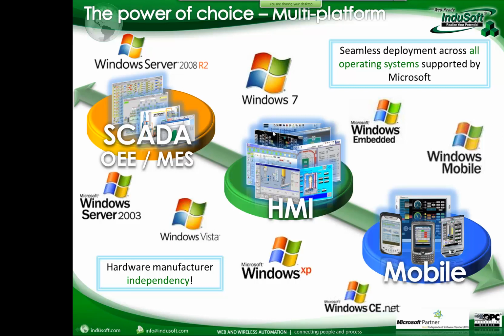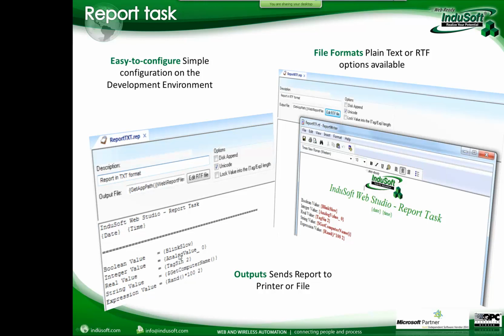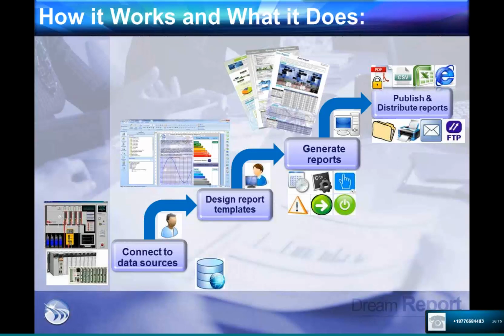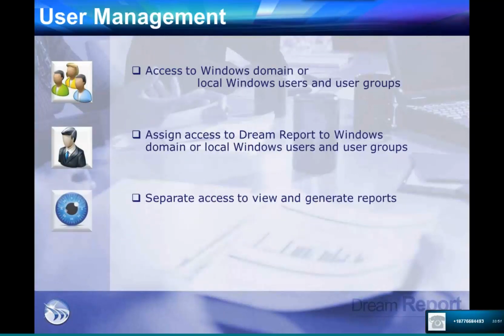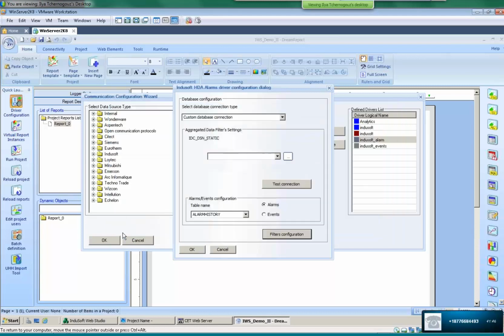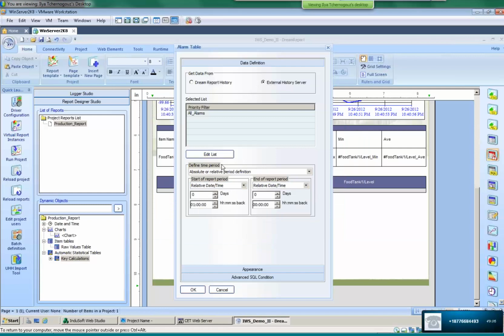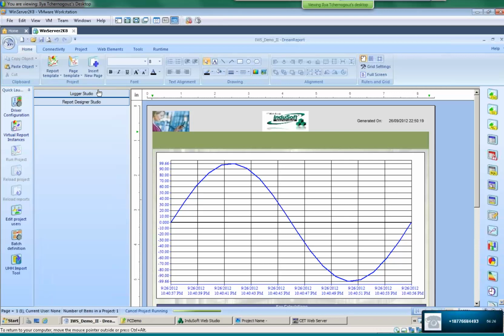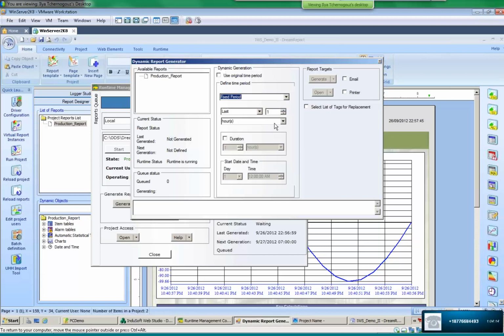InduSoft Web Studio and Dream Report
A webinar detailing how InduSoft and Dream Report have teamed up to offer new reporting options to InduSoft Web Studio users.